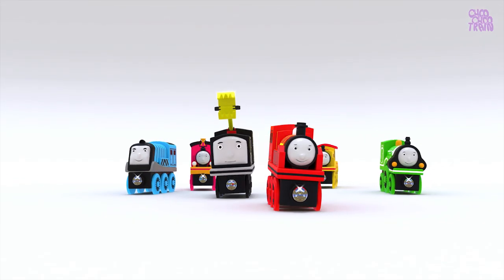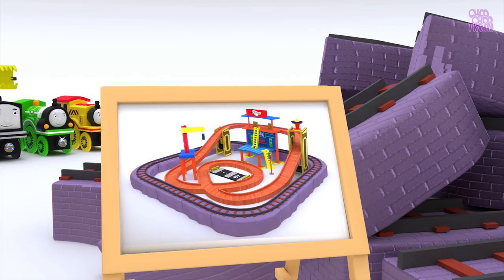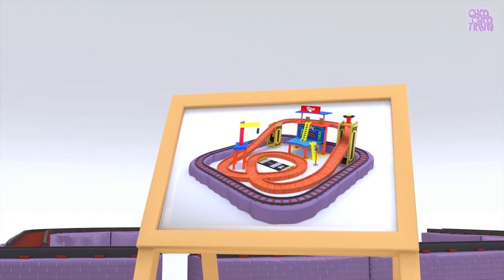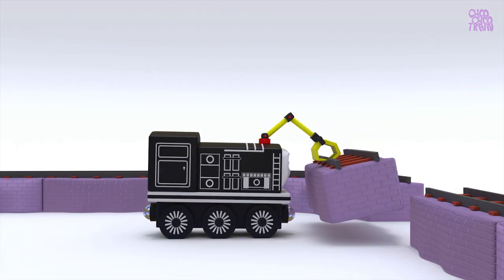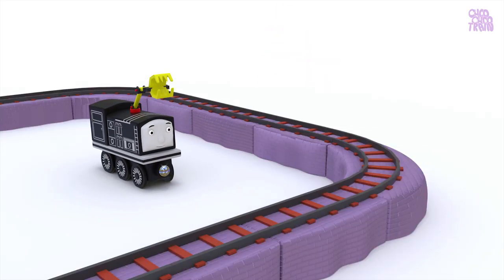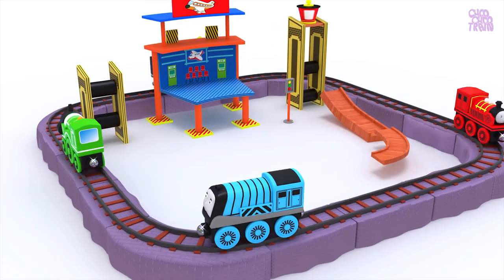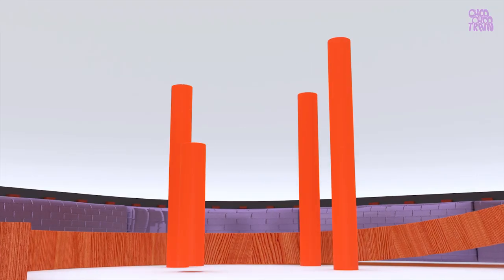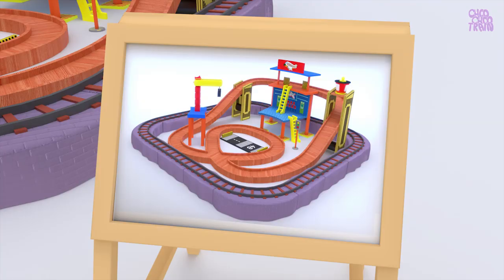Toy Train - Cartoon for kids - Kids Puzzle Games - Choo choo train kids videos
Hello friends,

This is a very funny and education puzzle cartoon video for kids. Choo choo trains are having a good time. But they found some toy train tracks on the way. They saw a picture of toy train set and they are arranging train tracks according to the picture. They made a very good looking toy train set and having fun with that. So enjoy the full video have fun..!!

Thanks a lot for your support.!